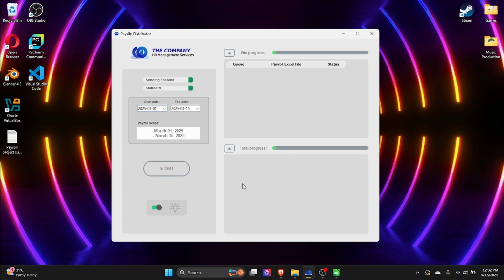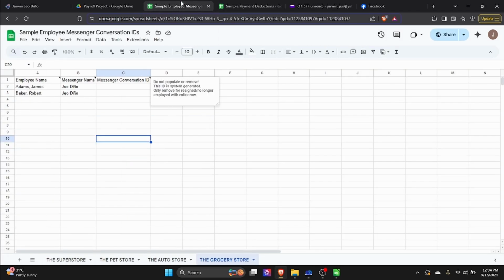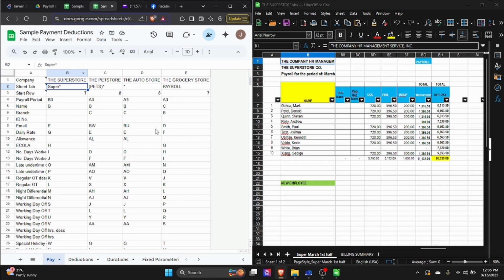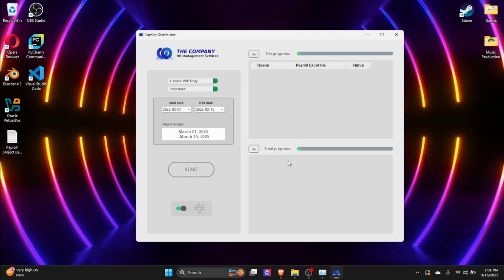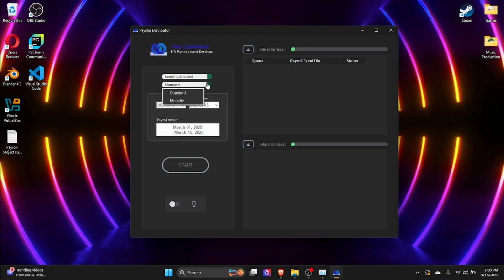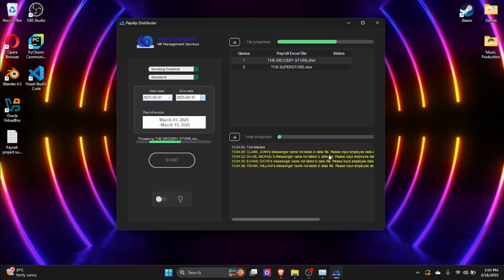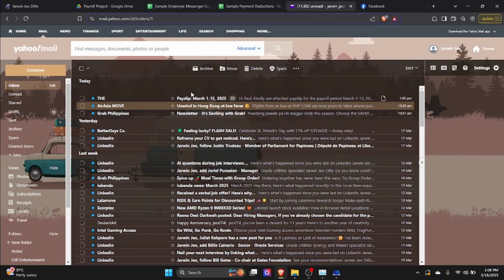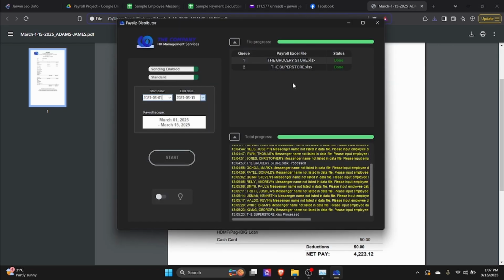Payslip Distributor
A Python program designed to distribute employee PDF pay slips through email and Facebook Messenger.

The program features an intuitive, user-friendly GUI and is converted into an EXE file for easy portability, eliminating the need for a dedicated server.

It utilizes Google Cloud Platform APIs and the Messenger API for seamless integration.

*Note: "employee information" shown are just placeholders and are not actual information of any individual.